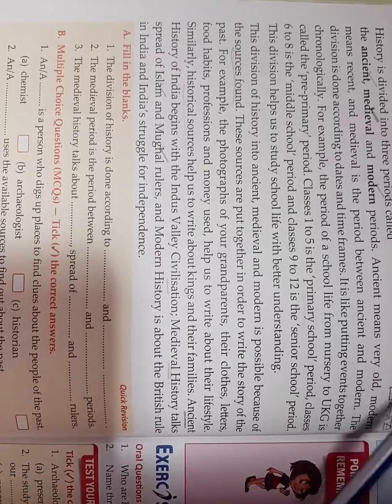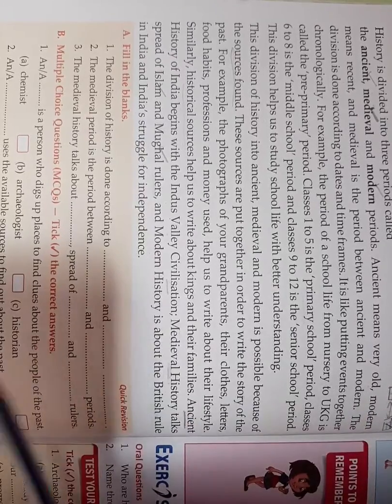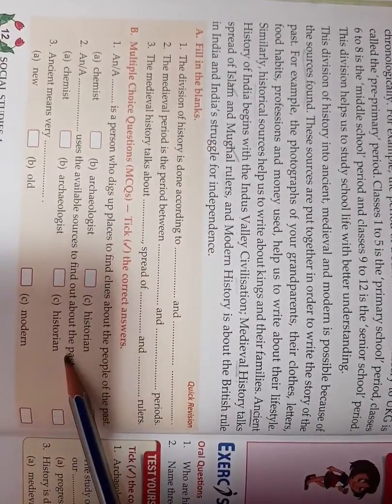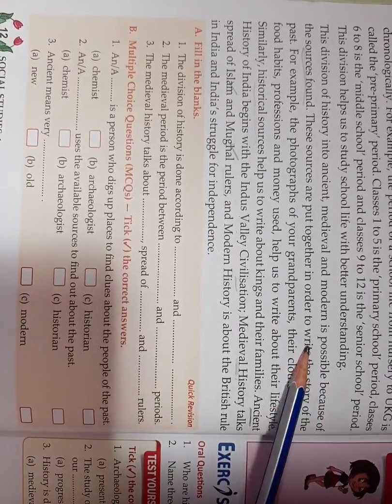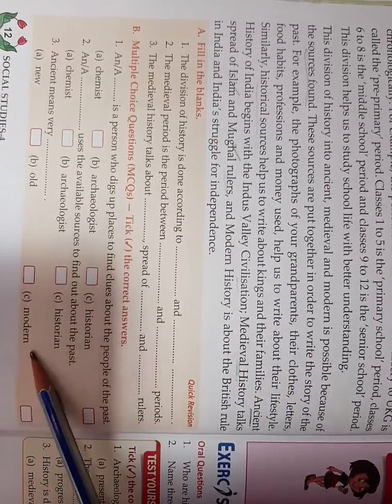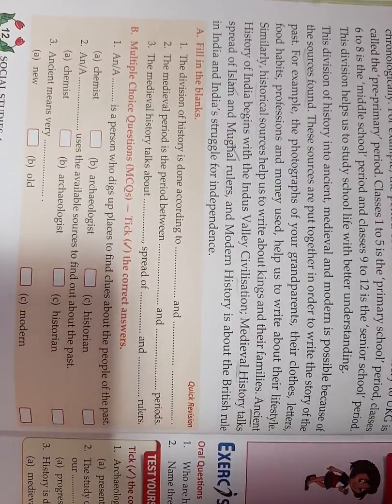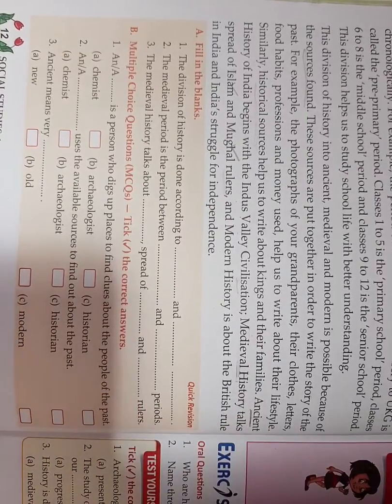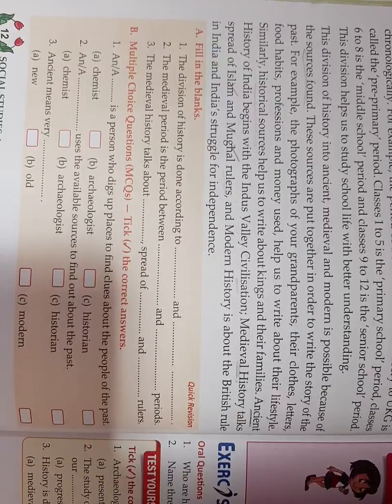4TH SST 2 April PART B